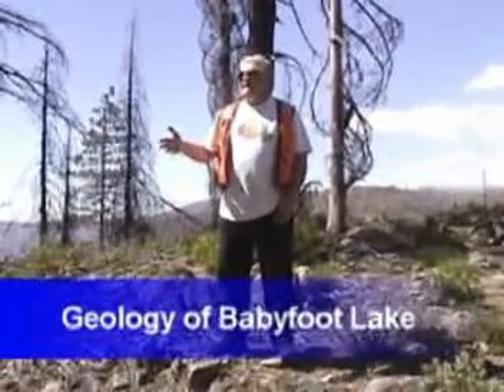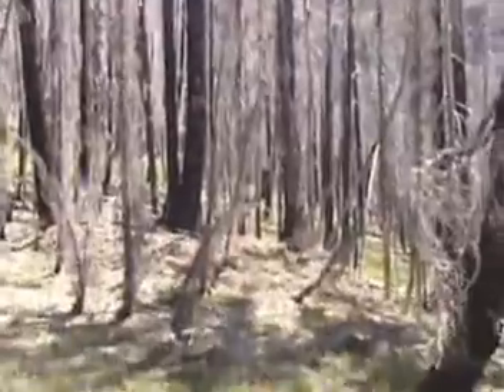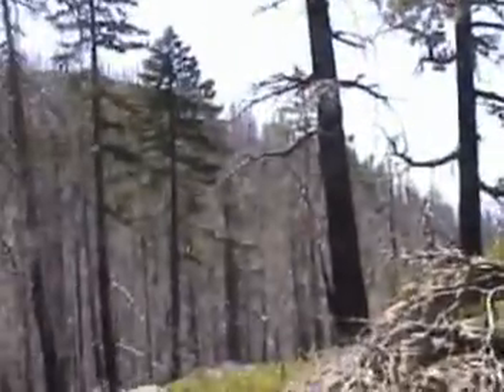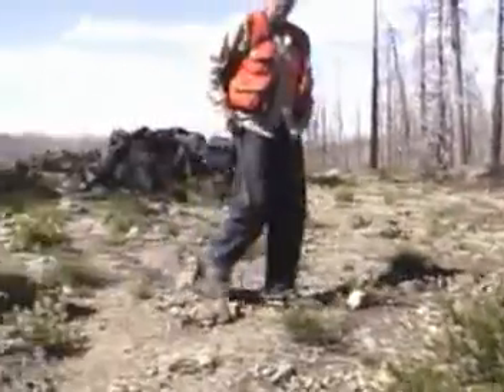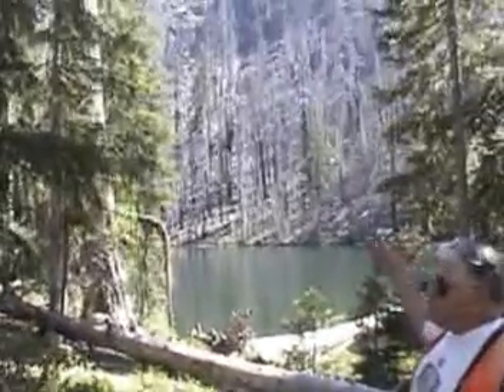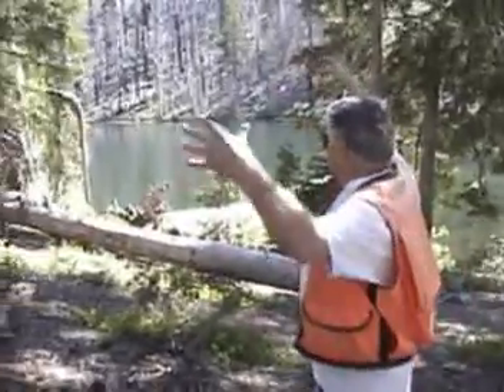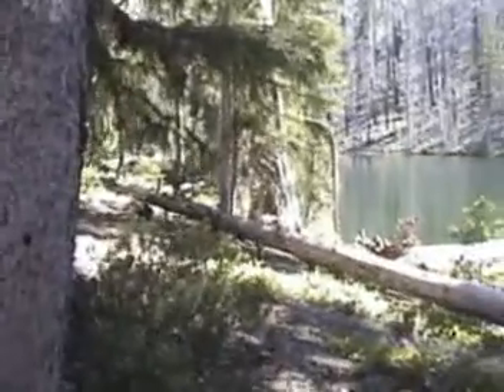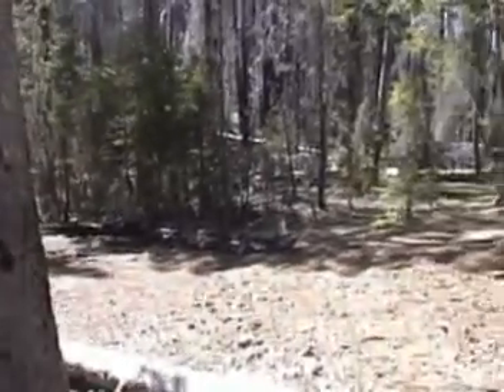Geology of Babyfoot Lake, Oregon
Dr. Tom Atzet describes the geology of Babyfoot Lake, Kalmiopsis Wilderness, Siskiyou NF, Josephine County, Oregon. Videography by Dr. Bob Zybach, June 27, 2006 near boundary of 2002 Biscuit Fire.